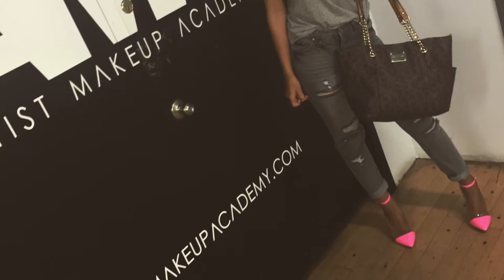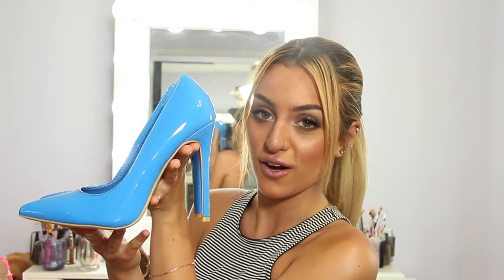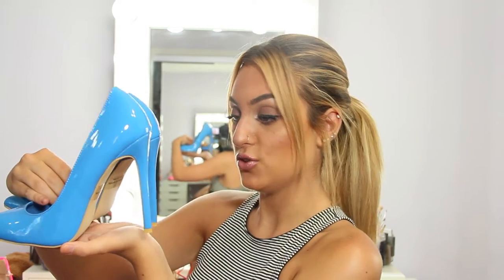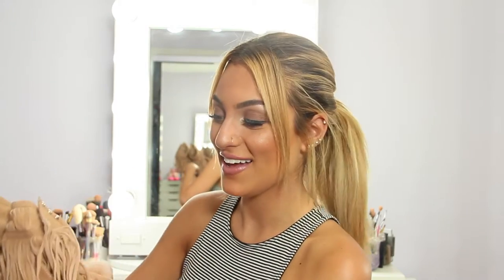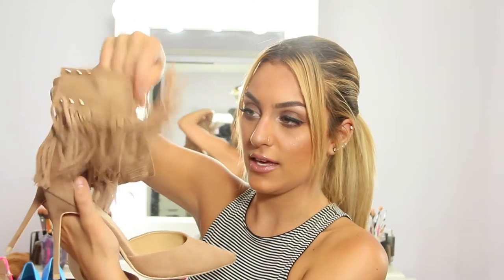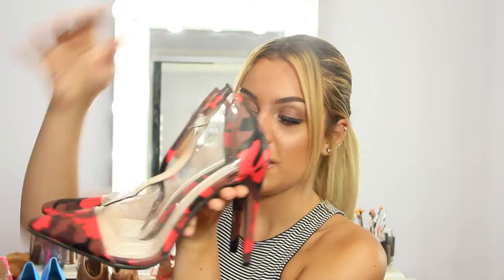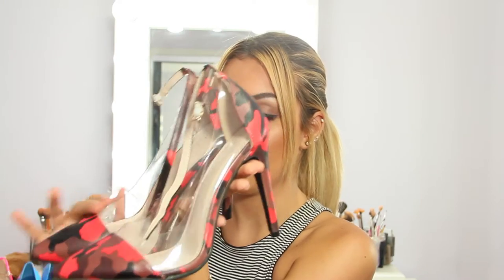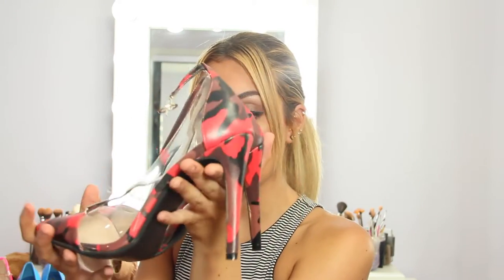♡$10 SHOES???- WHOLESALEFASHIONSHOES REVIEW AND TRY-ON♡